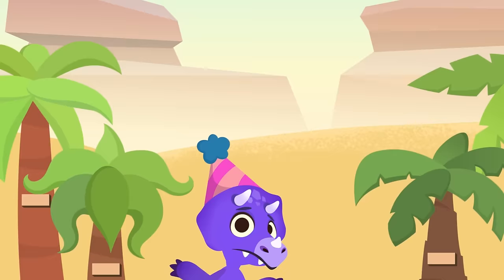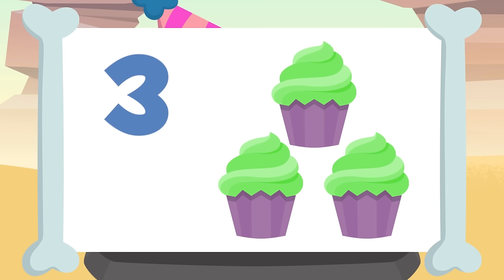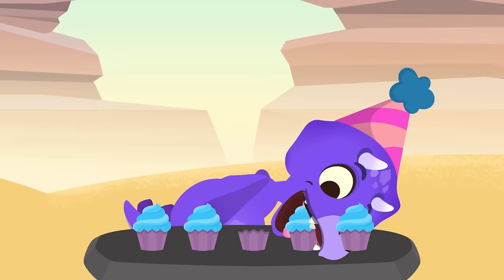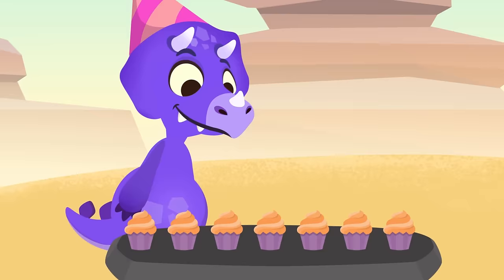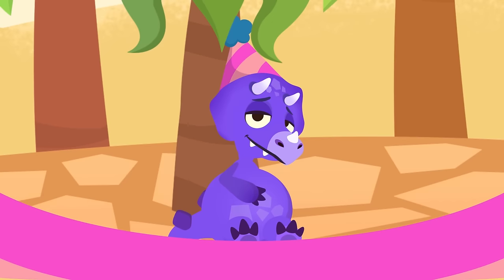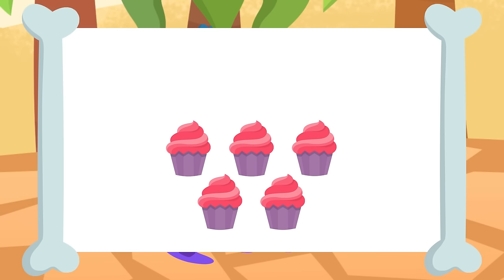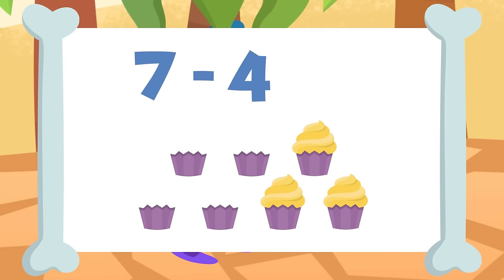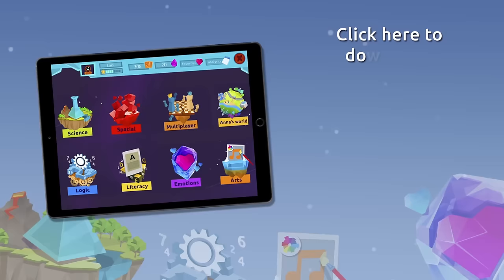Subtractions for kids - Learn to subtract with Dinosaurs - Mathematics for kids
Educational video for kids to practice Mathematics and learn how to subtract with Dino, the dinosaur. They will find out how the minus sign is used in subtractions.

This video is part of a Math videos collection for kids to learn basic concepts and to sparkle their interest in this school subject. Recommended for Preschool Education.